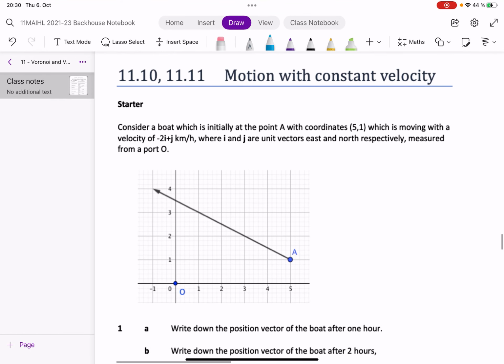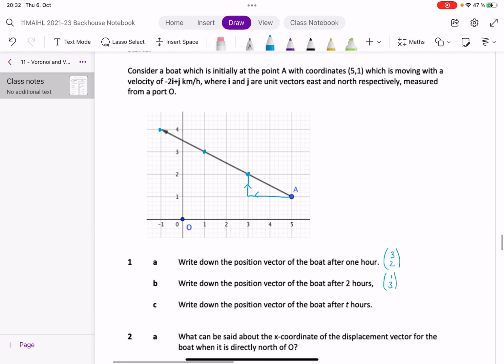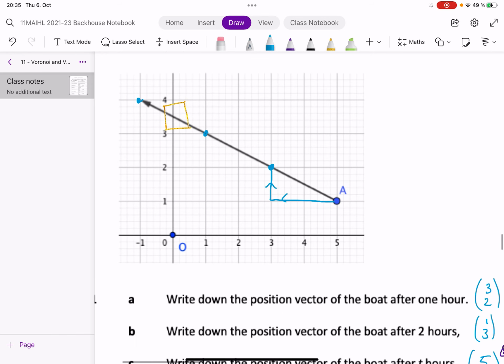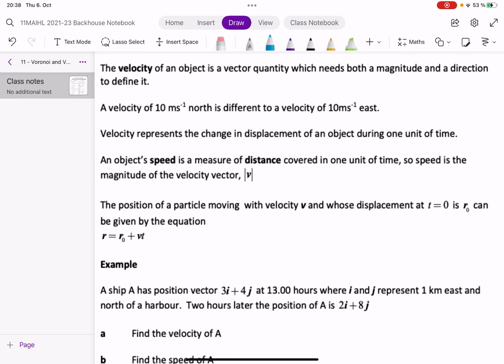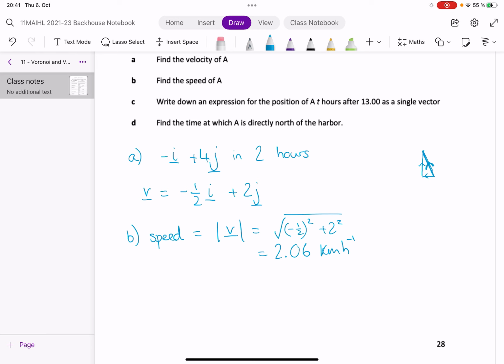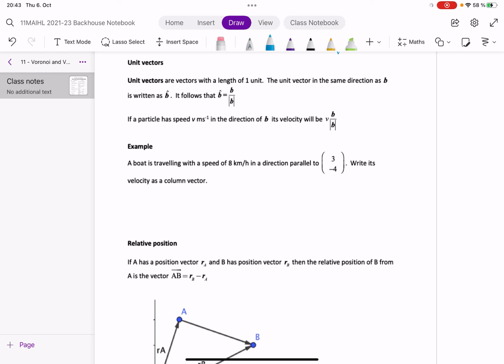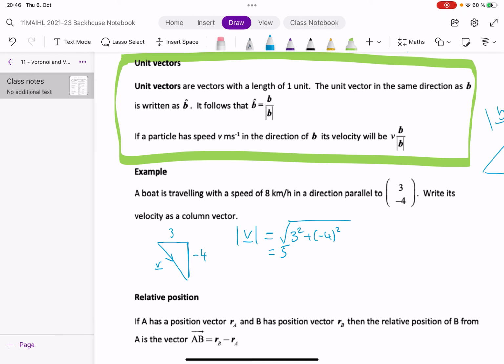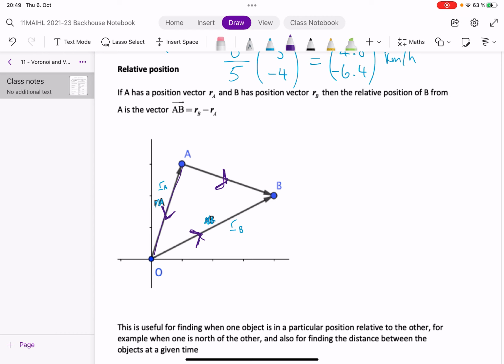11.10 Motion with constant velocity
IBDP MAIHL
Vectors
Motion with constant velocity
HP Prime